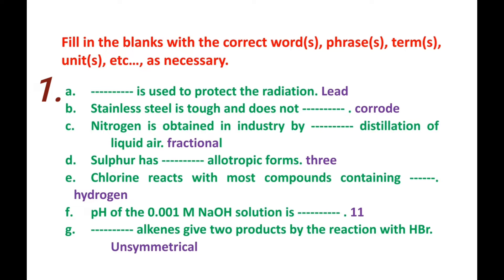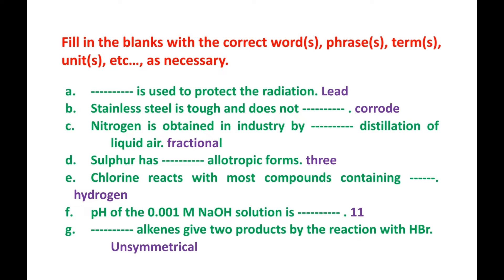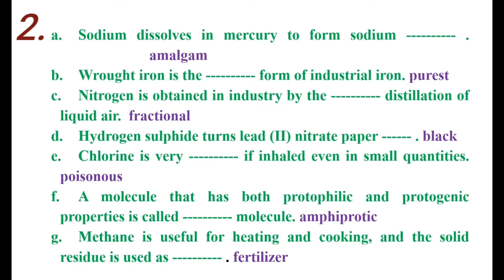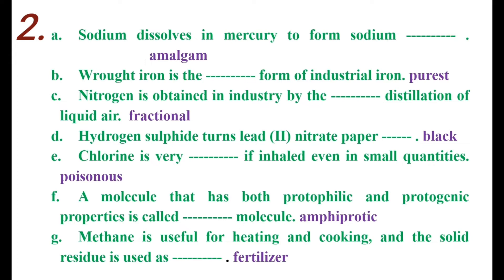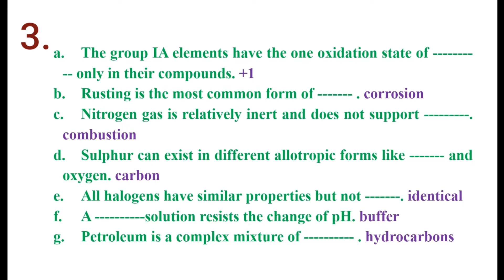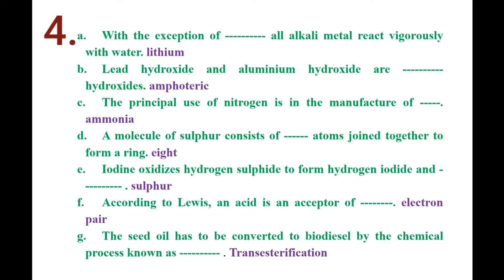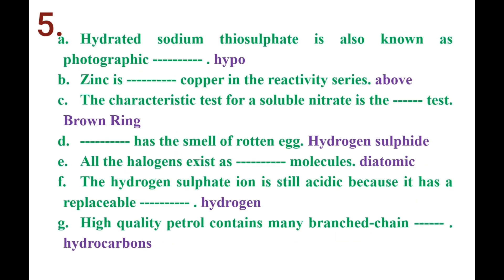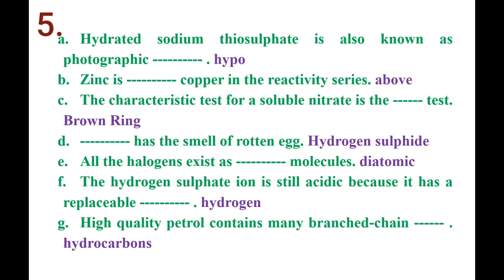Chemistry grade 11 (old system) Fill in the blanks. မေးခွန်းဟောင်း